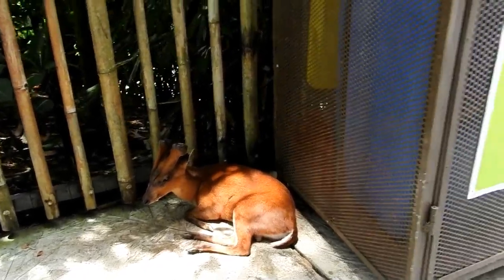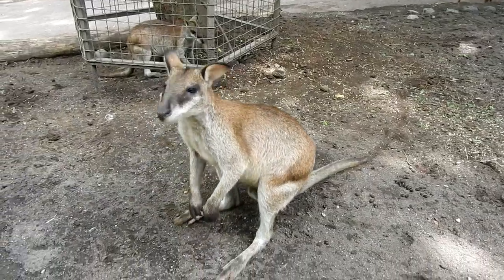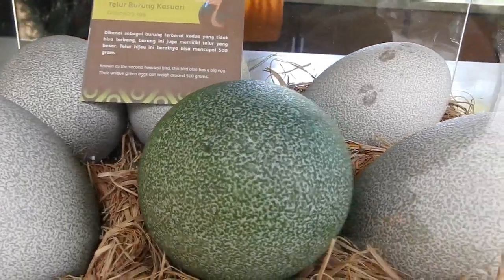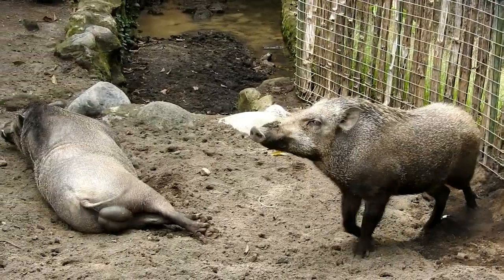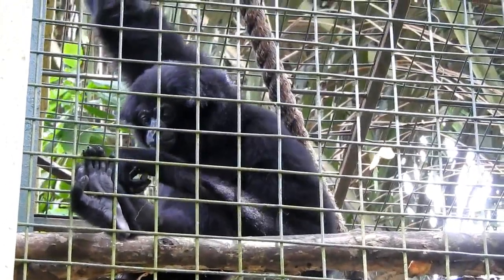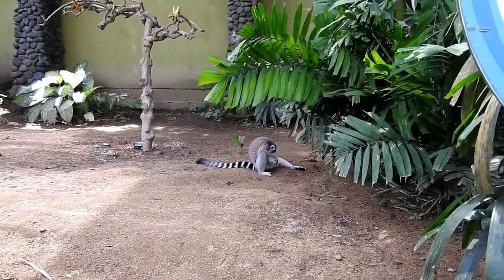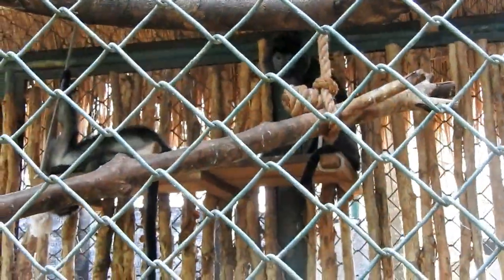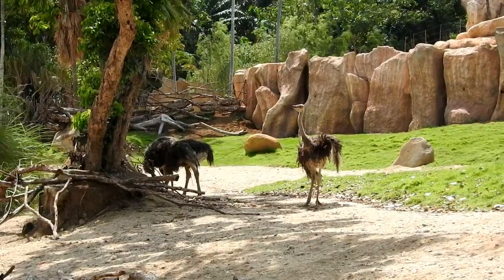Bali: Bali Zoo Park Part 2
Bali's first and only zoological park is a wondrous place where you can learn the behavior of over 500 rare and exotic animals in a lush, tropical environment. A park where you can participate in fascinating animal adventure activities, some of which are unique experiences of their kind in Indonesia